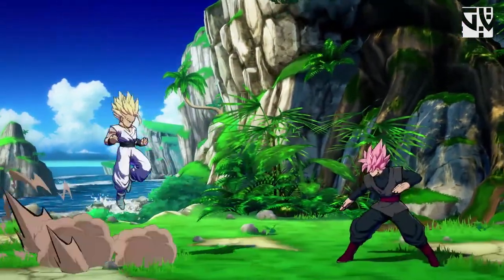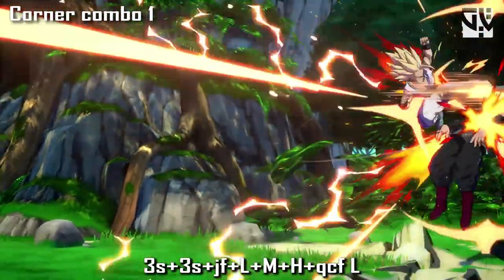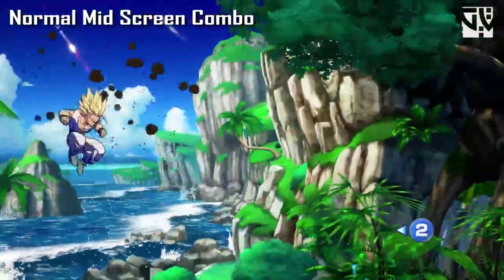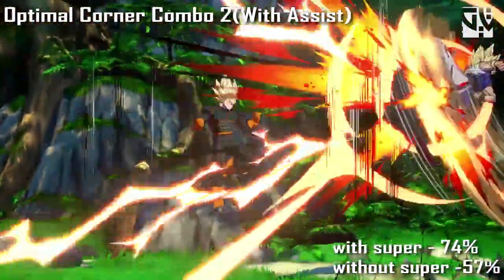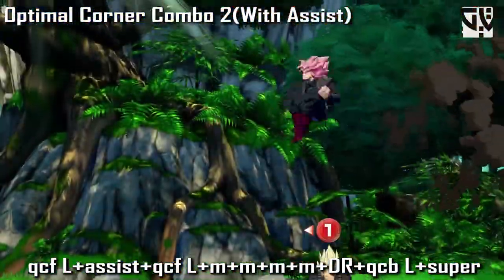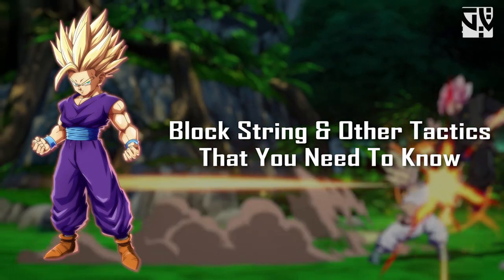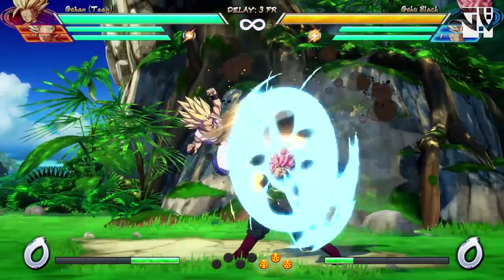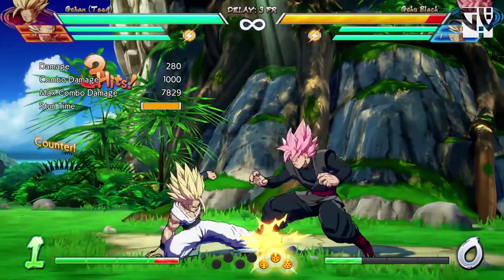Dragon ball FighterZ Teen Gohan [Season 2] Advance Combo & Tactics Full Guide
Dragon Ball Z - Gohan's Anger Theme | Epic Rock Cover by Friedrich Habetler Music